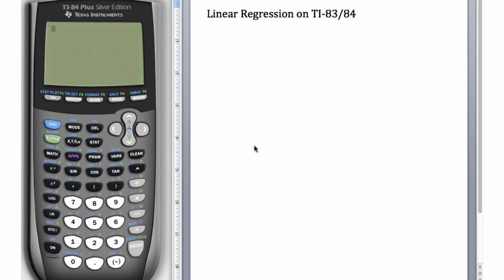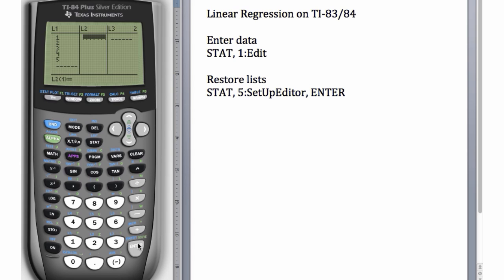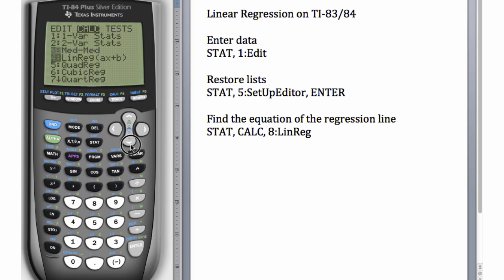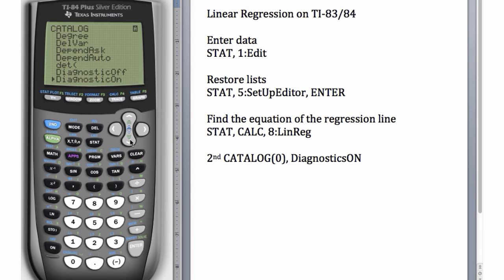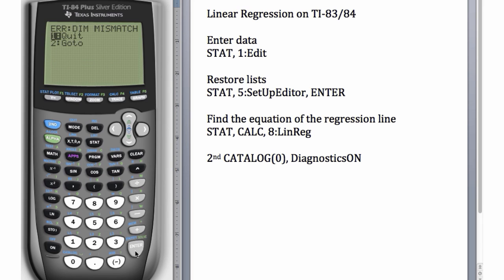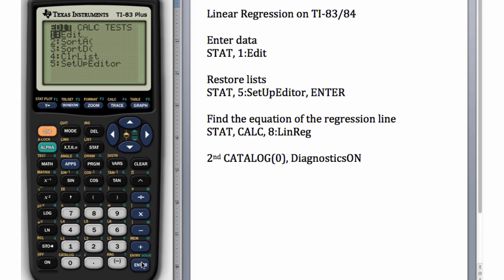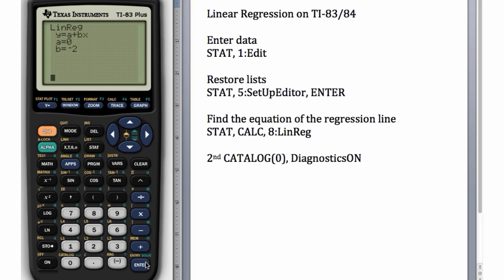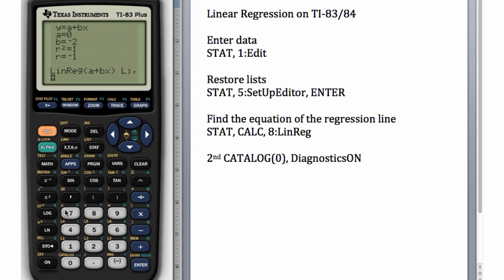Linear Regression on a TI-83 and TI-84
Compute regression line parameters as well as the correlation coefficient and R-squared on a TI-83 or TI-84 (both shown).